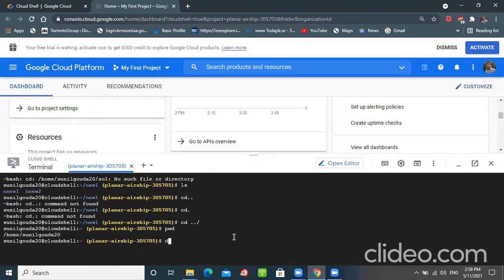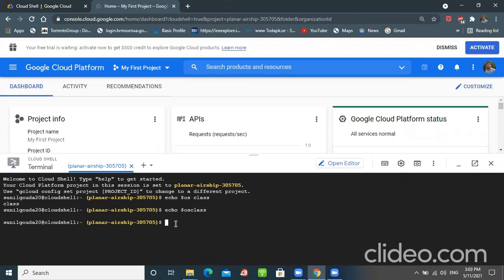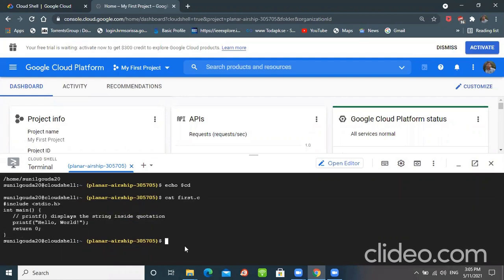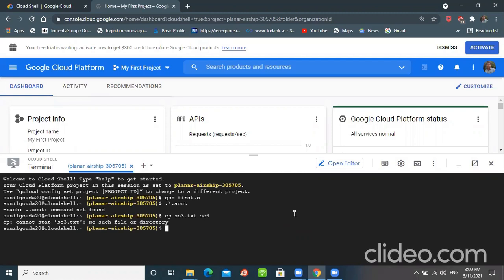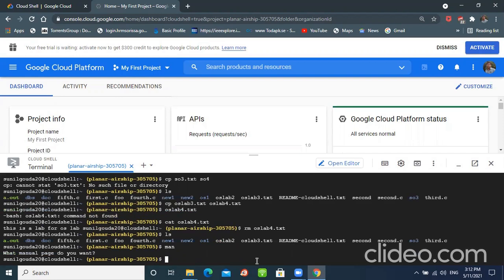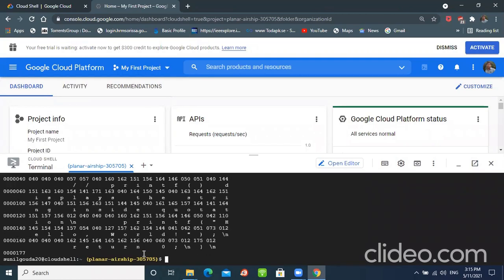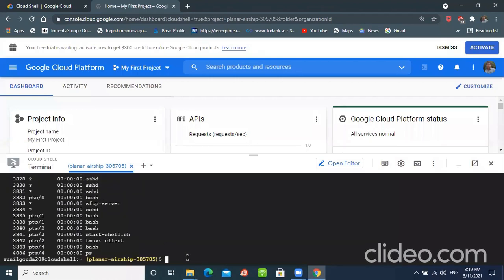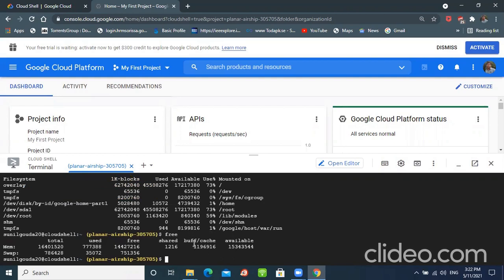CS 401P- OPREATING SYSTEM_LAB02_SESSION2_11.05.21